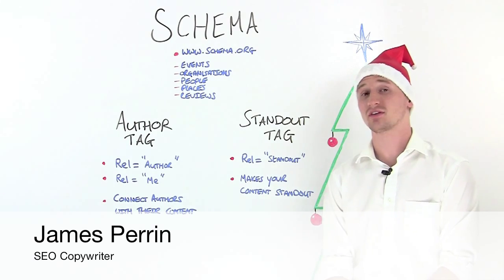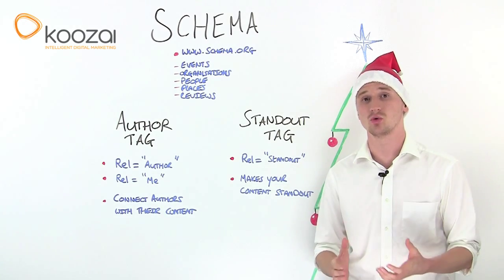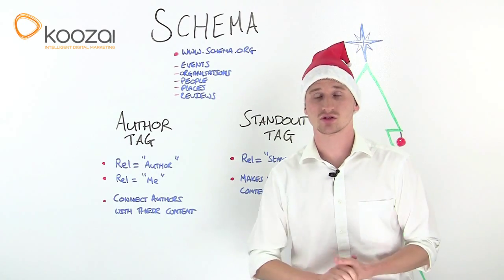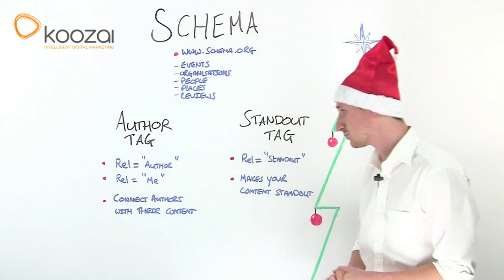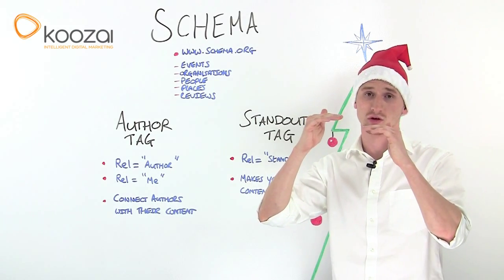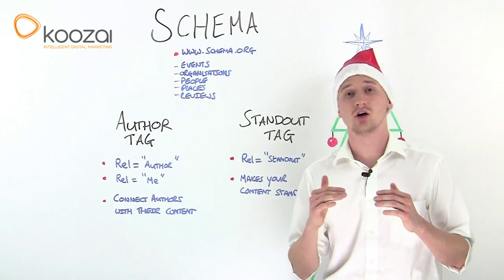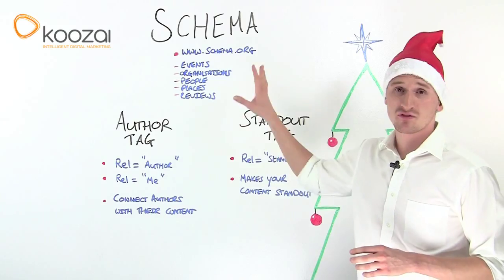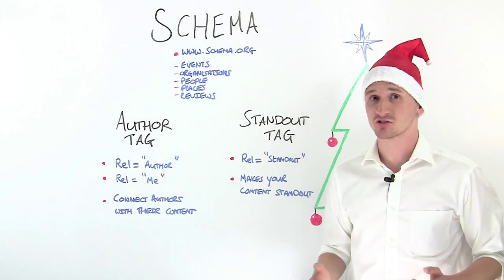Guide to Google Markup: Schema, Author Tags and Standout Tags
- Using markup language you can help provide search engines with more information about your site content. This includes Schema, Author Tags and the Standout Tag, which help improve the way your listing looks in Google search results. Find out how Koozai can help your